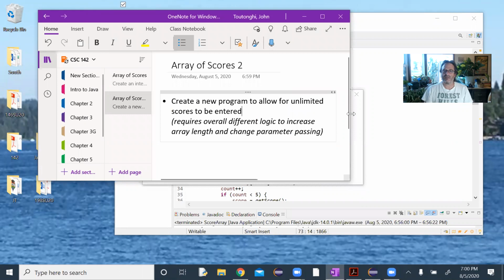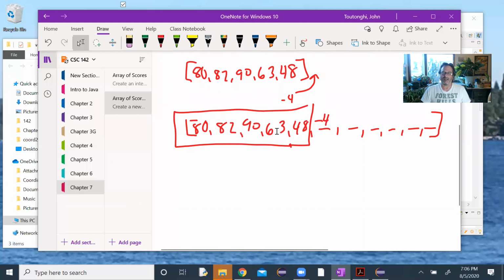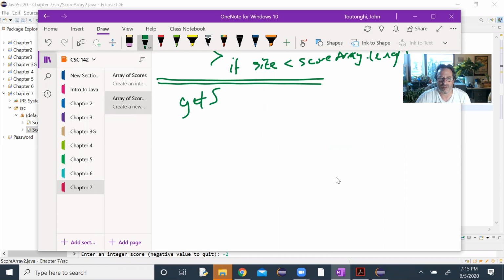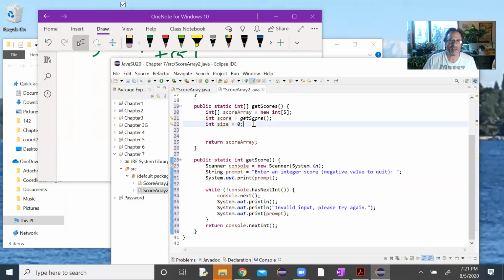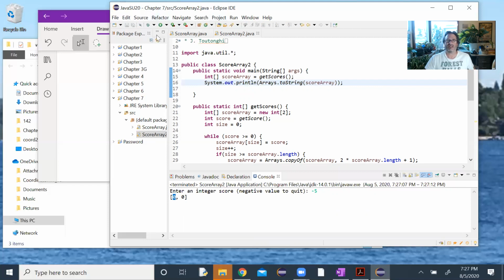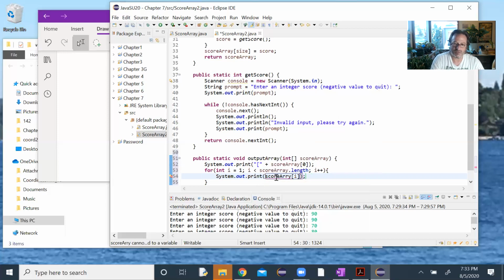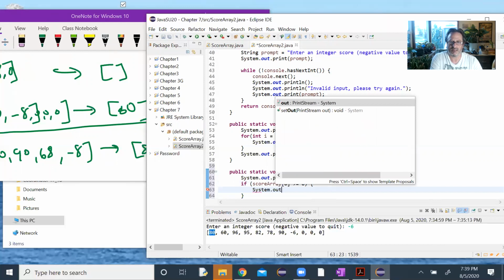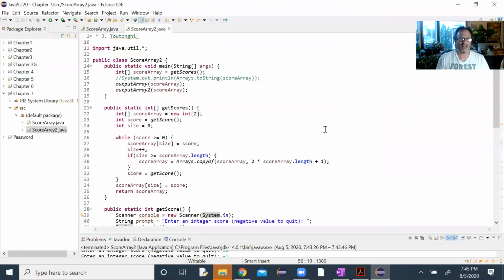Expandable Array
Creates user-entered array of values that expands as needed, and covers several methods for printing that array of values.